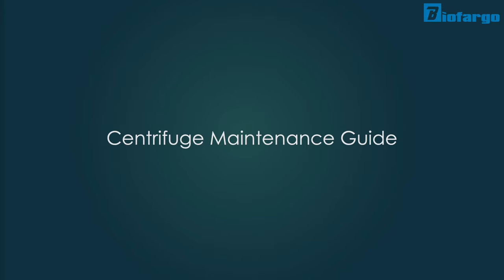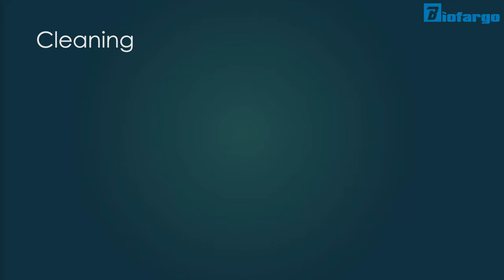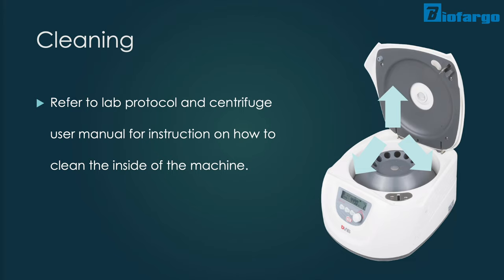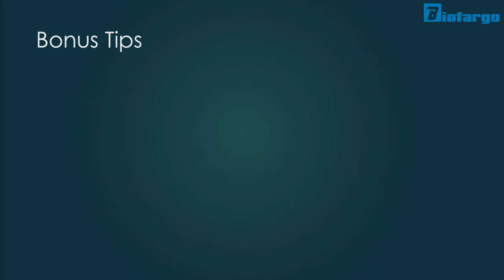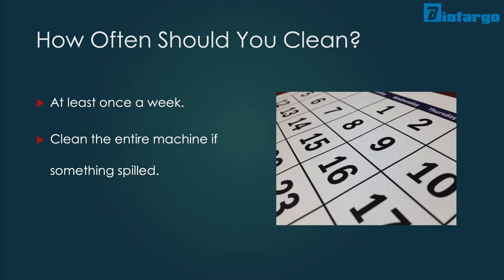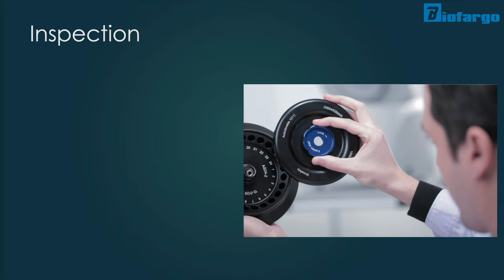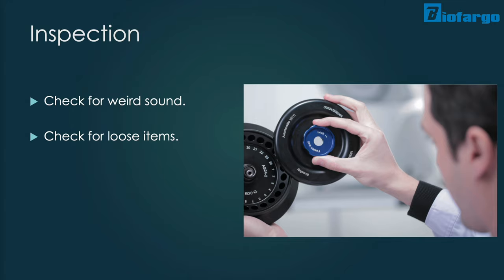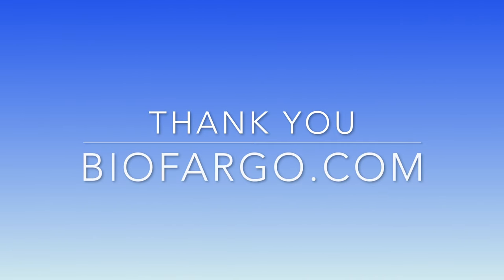Biofargo Centrifuge Maintenance Guide 2021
Our centrifuge maintenance guide helps you keep your devices for longer!